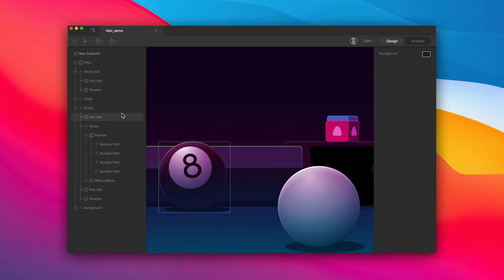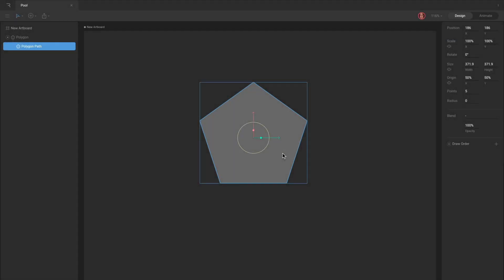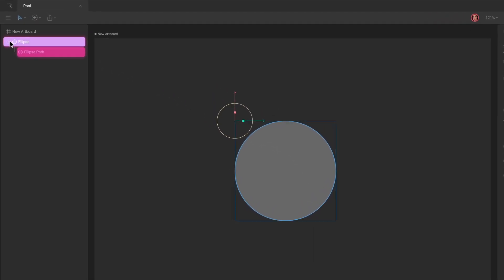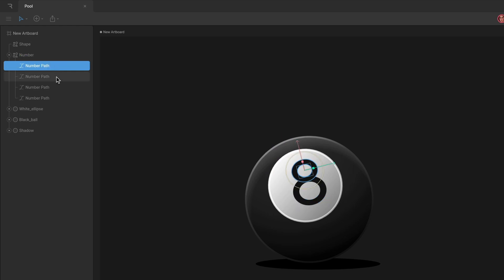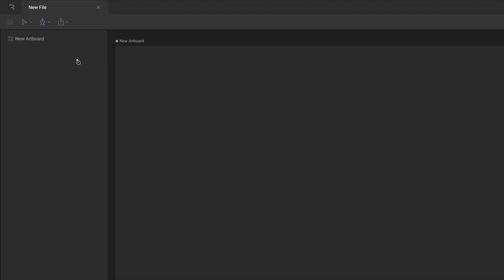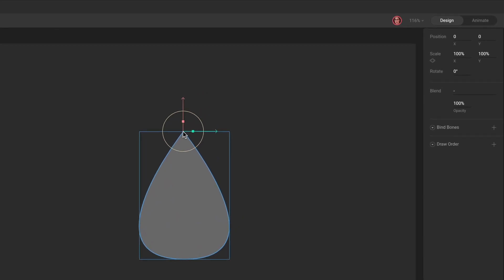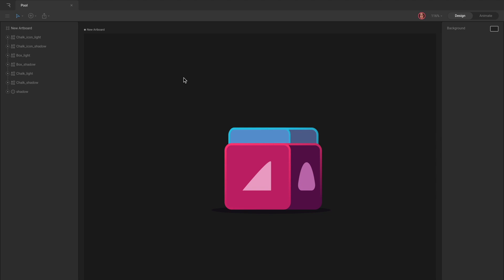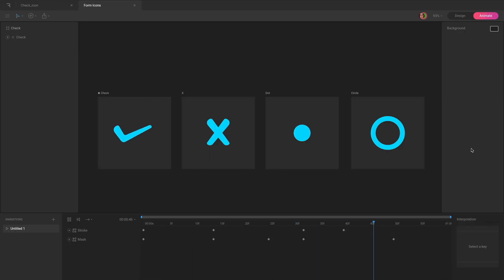Shapes and Paths in Rive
Learn about shape layers, path layers, and how to create vector graphics in Rive.